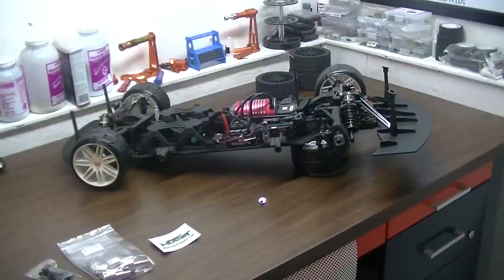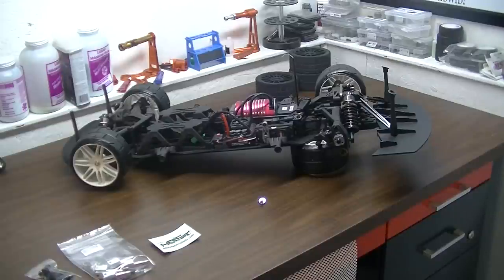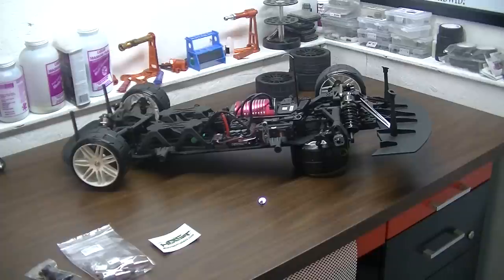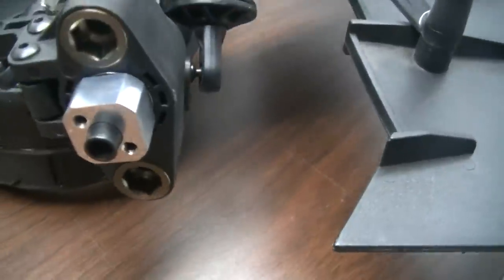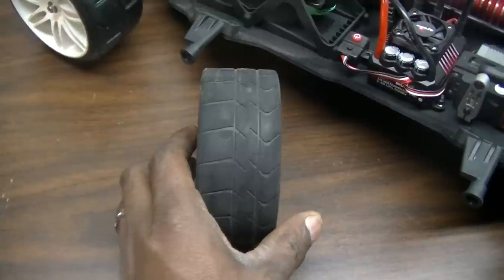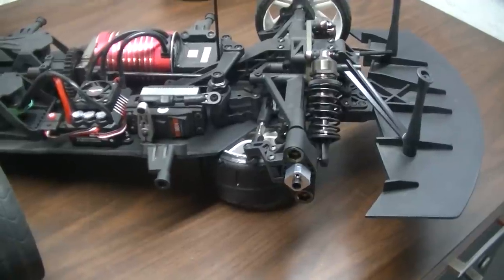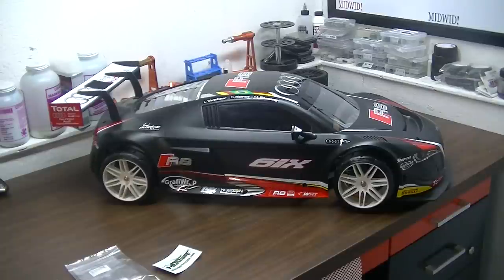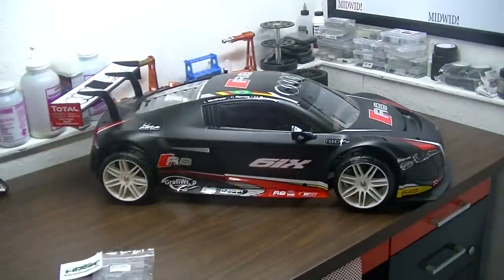Losi Audi R8 Lms Ultra Fia Gt3 Upgrade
This video is about 1/5 Grp adapter upgrade for the Losi Audi R8 Ultra Fia Gt3 and the Arrma Kraton, Typhon and talion!!